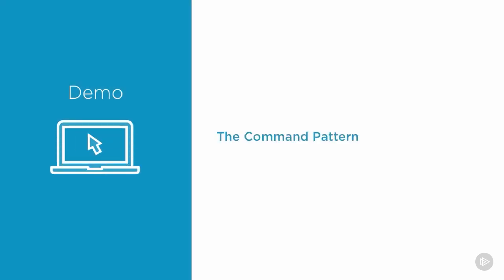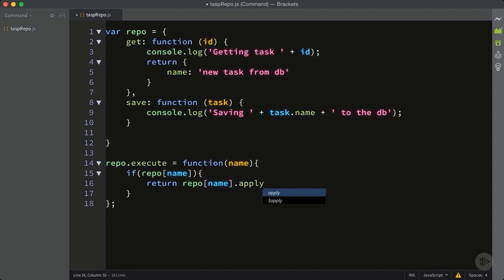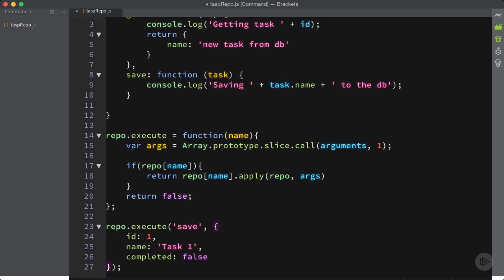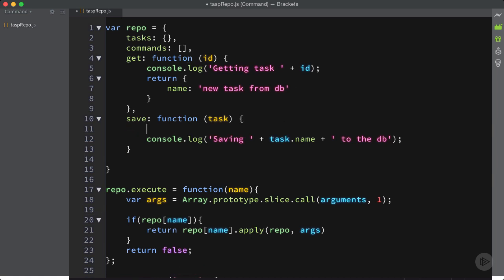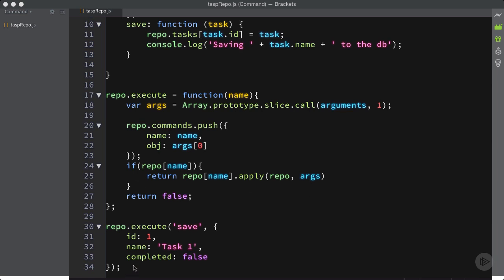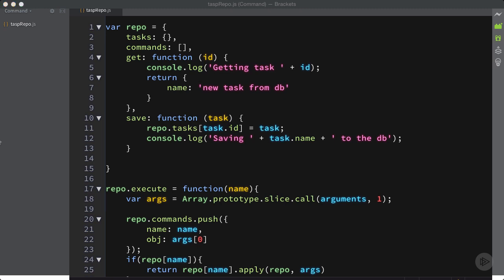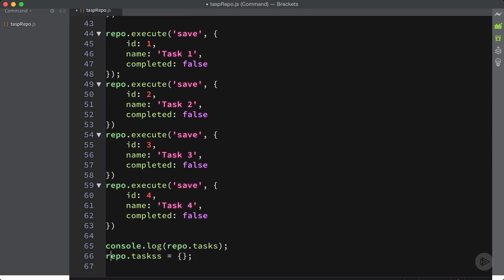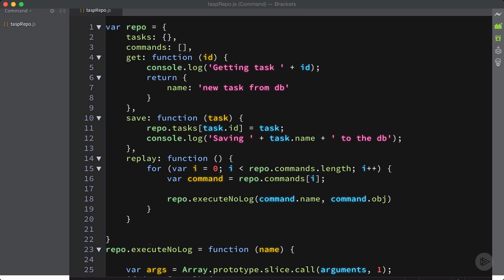Demo Command Pattern